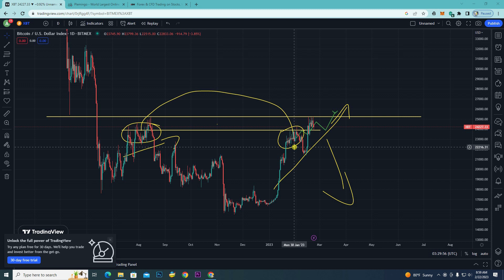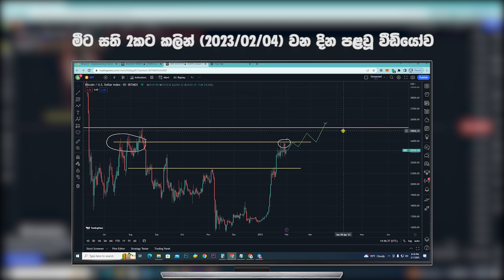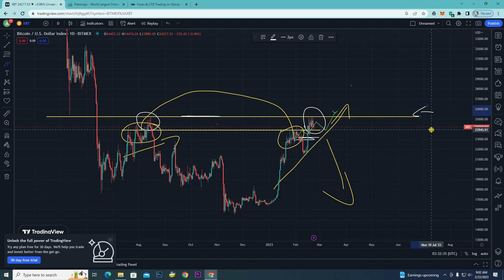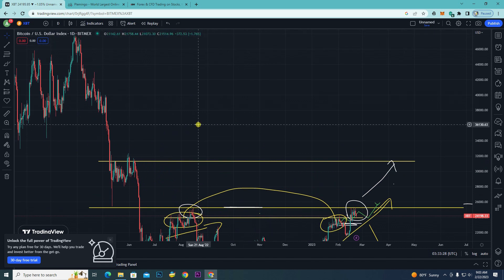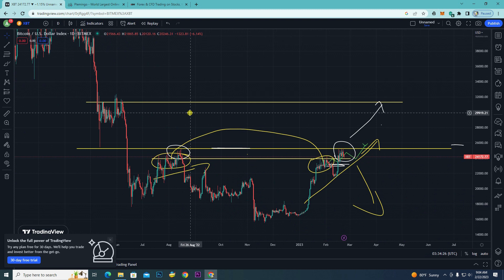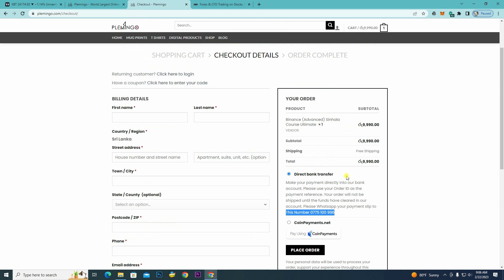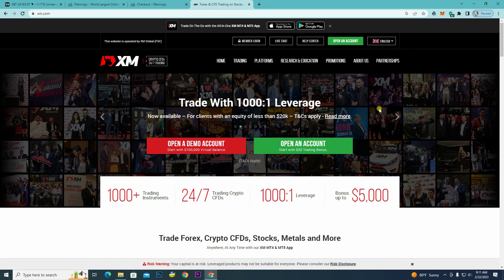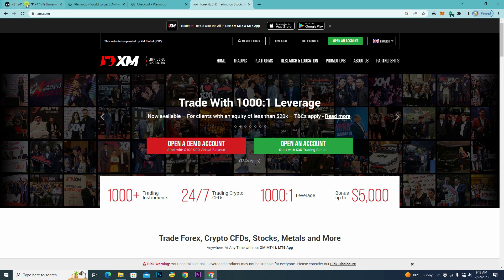Good News BTC up!! Bitcoin Break Strong Resistance | Binance Learn Video 2023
Bitcoin has now reached several special junctures through which we have talked in this video about how you can get a sure trade.